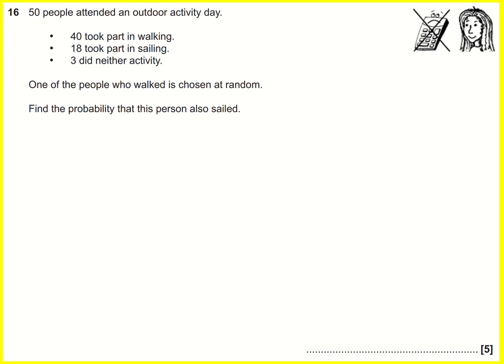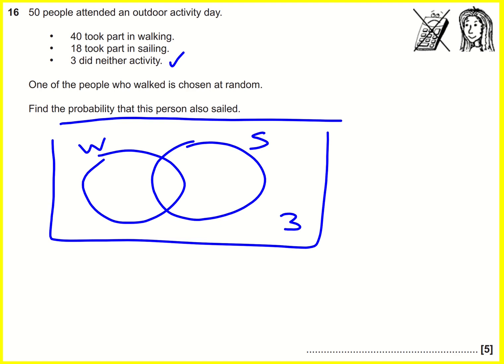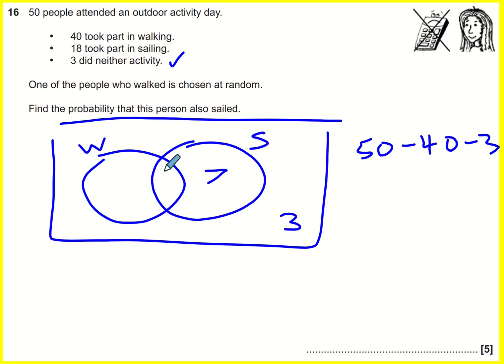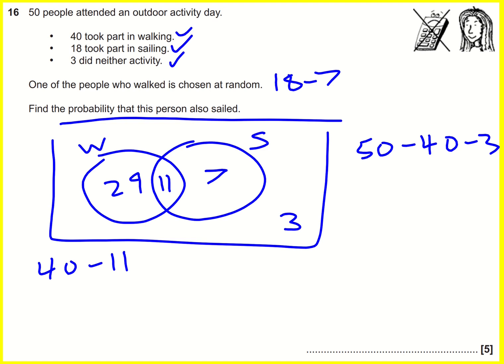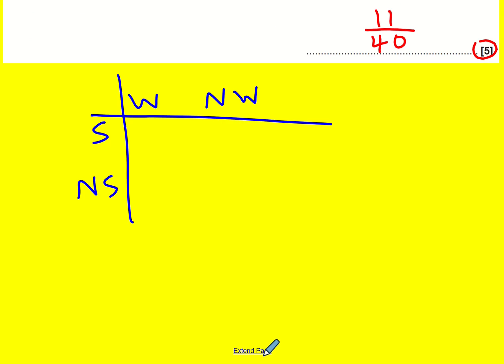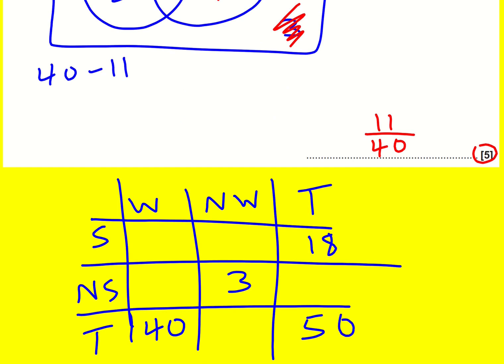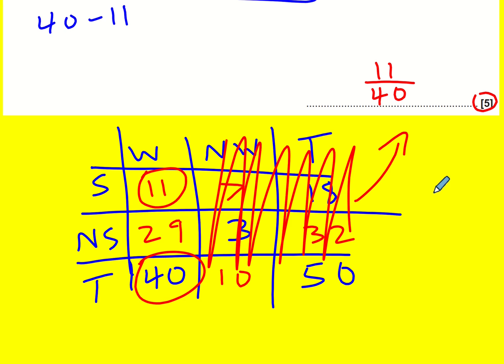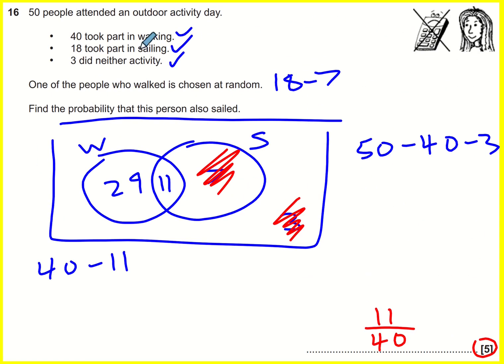GCSE OCR Nov 2019 5H q16 Venn diagrams (Maths: higher tier past paper)